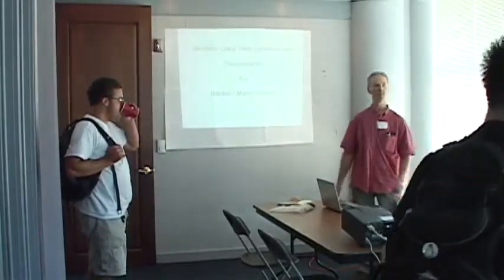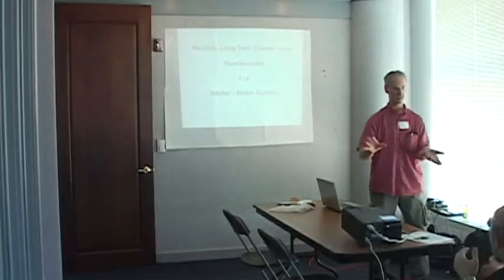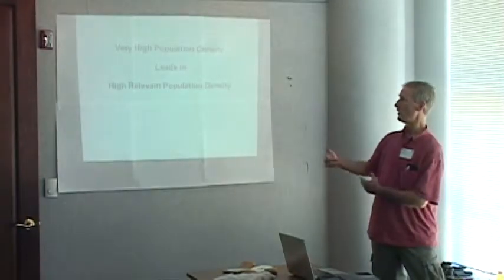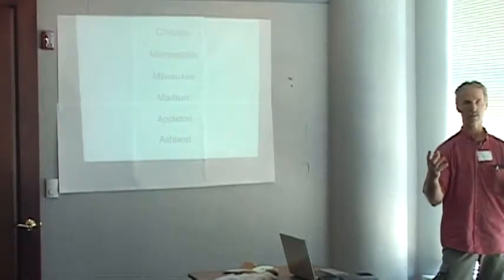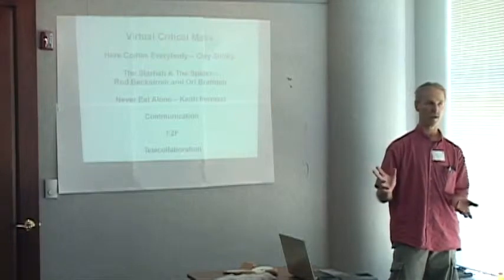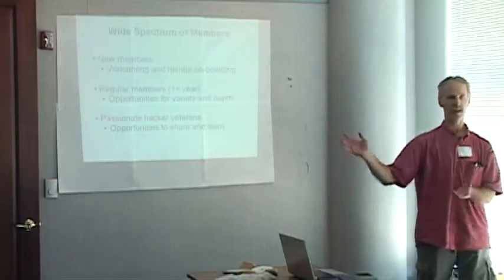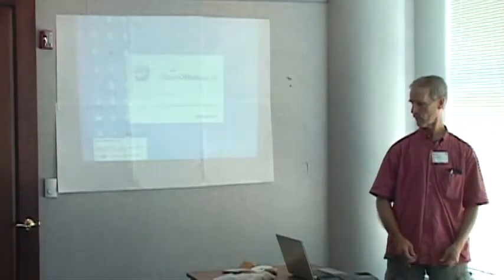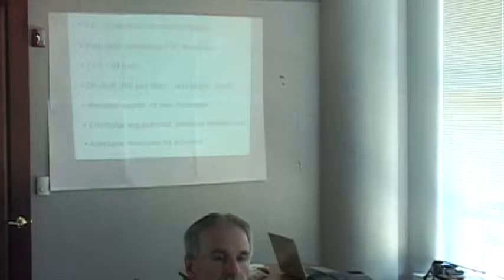BarCampMadison3 Building Communities